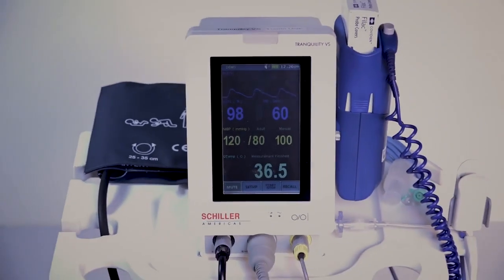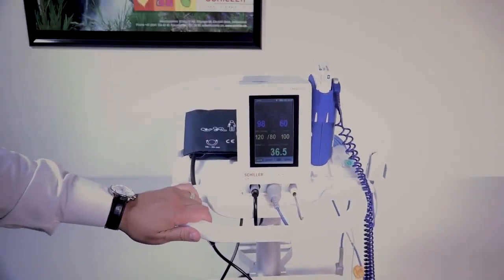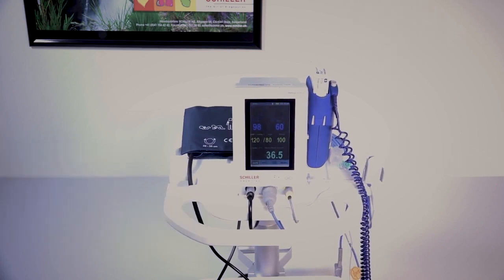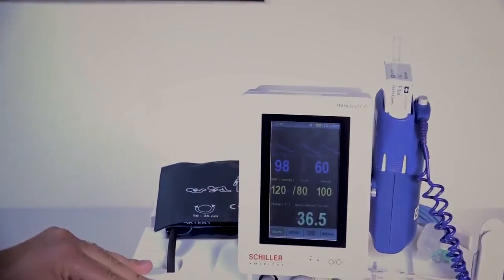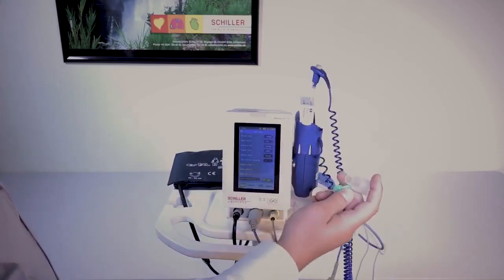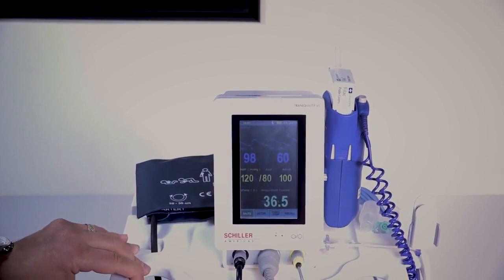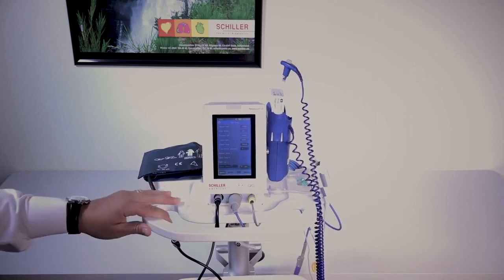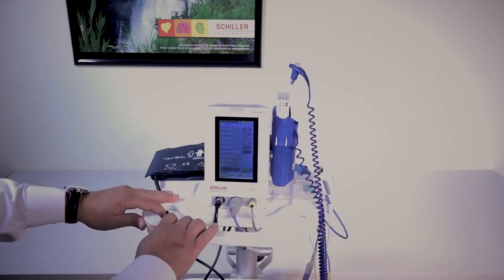How to operate vital sign monitor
How to operate vital sign monitor. In this video we are using the vital sign monitor Tranquility 2.